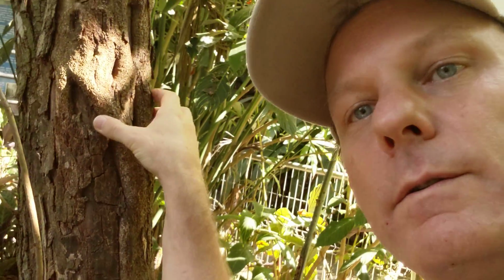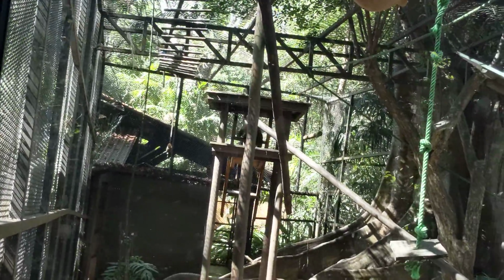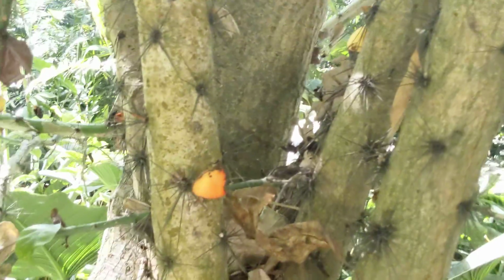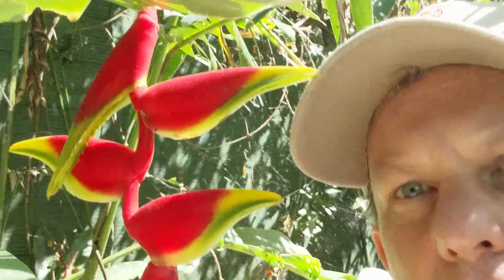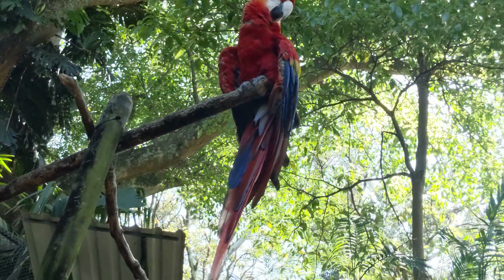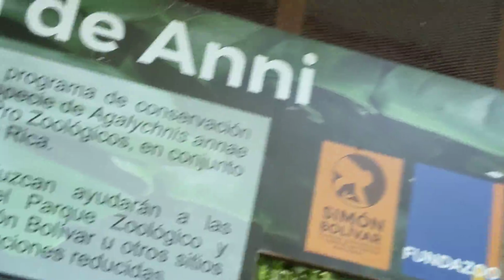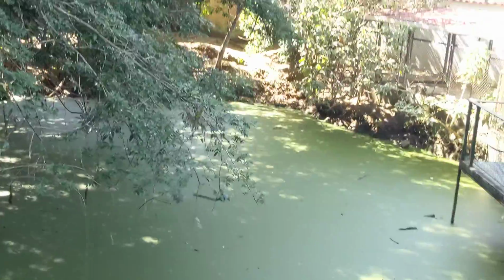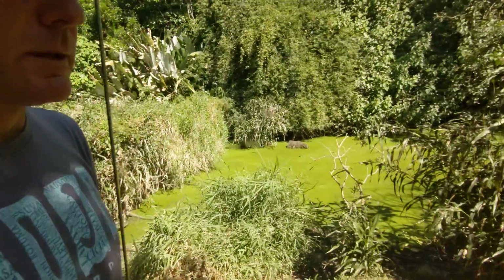I Found GIANT Macaws & Deadly Cacti in Costa Rica's Wildest Jungle Zoo! and Botanic Garden 4 of 6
incredible beautiful giant colorful birds up close! And more great plants

Plunge into the vibrant chaos of the Simón Bolívar National Botanic Garden and Zoo, where "The Global Gardener" brings you face-to-face with the crown jewels of the Costa Rican canopy. This raw, unscripted trek kicks off with the brilliant plumage of the Great Green Macaw and an unexpected, hands-on encounter with living Rosewood—the prized timber behind legendary guitars.

The journey only gets wilder from there. Dodge the deceptive, needle-sharp defenses of a towering "Rose Cactus," watch a hyperactive White-faced Capuchin monkey show off for the camera, and stare down the breathtaking, kaleidoscopic beauty of a Scarlet Macaw. Wrapping up at a humid, algae-slicked pond teeming with ancient crocodiles, sunbathing turtles, and a surprise iguana, this video is a visceral, unfiltered dive into the spectacular and sometimes bizarre realities of tropical biodiversity.

0:00 – Introduction with the Great Green Macaw.
0:50 – Examining a Rosewood tree (*Dalbergia retusa*), famous for guitar necks.
2:28 – Brief look at a sleepy sloth.
2:42 – Checking in on a very active White-faced Capuchin monkey.
4:15 – Watching the Capuchin monkey eat a shrimp/chunk of food.
5:05 – Discovering a "Rose Cactus" (*Pereskia grandifolia*) with sharp spikes.
6:45 – Passing by a pollinator hotel.
7:05 – Admiring tropical Heliconia plants.
7:45 – Finally encountering the Scarlet Macaw (Guacamaya).
8:45 – A close-up "interview" with the beautiful Scarlet Macaw.
11:10 – Discussing the host's 20-year background in irrigation and gardening tools.
12:55 – Exploring "Ani's House," an exhibit showing the lifecycle of frogs from eggs to adults.
14:15 – Observing a heavily algae-covered pond housing crocodiles and turtles.
15:55 – Spotting an unexpected iguana lounging near the pond.
16:40 – Wrapping up the video and teasing the next adventure to a cacao farm.